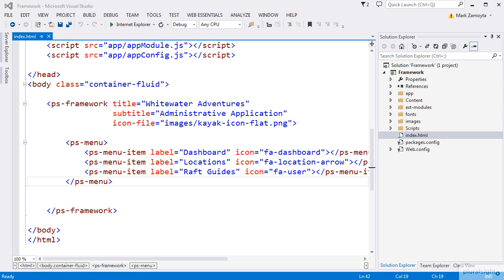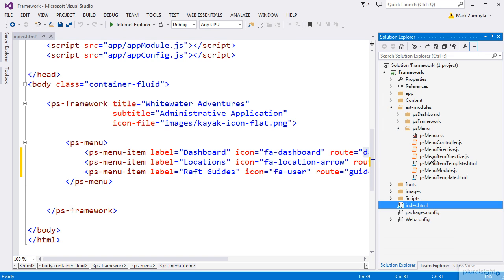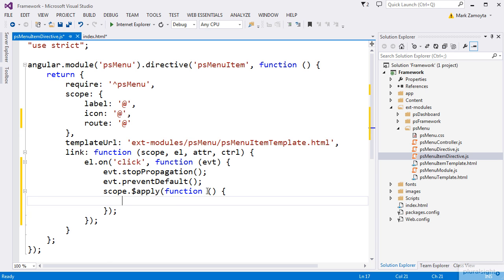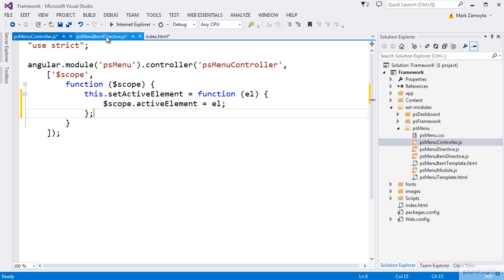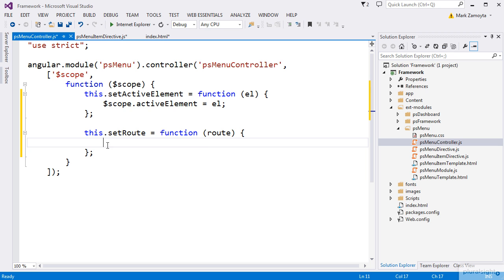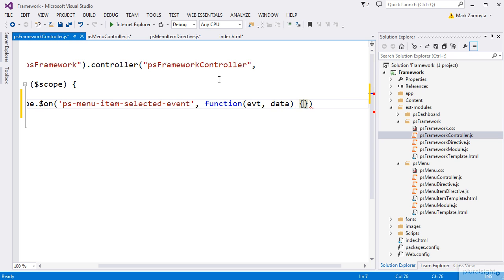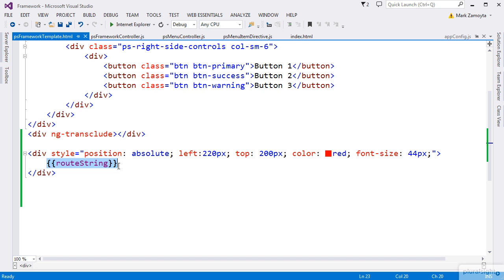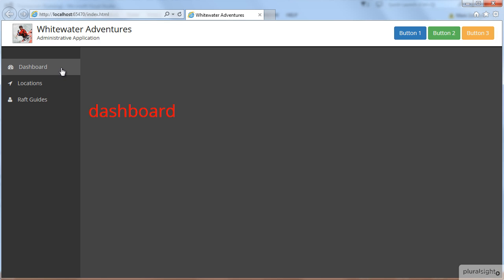AngularJS_Tut_Advance - 21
21 Routing